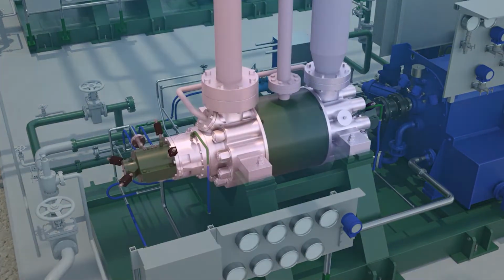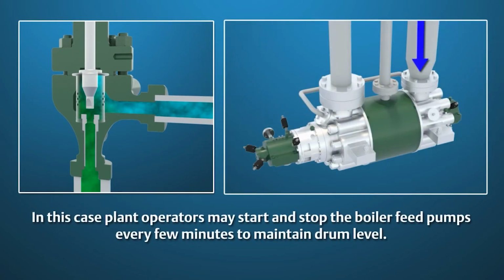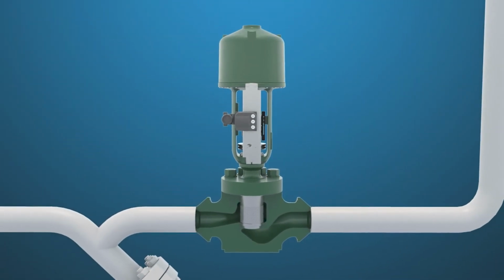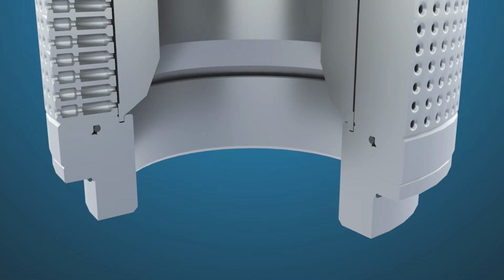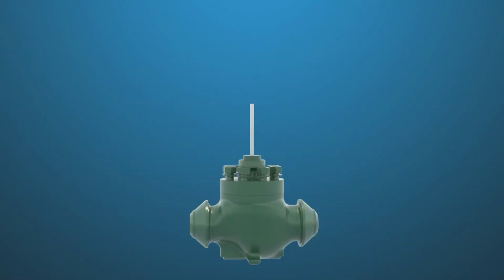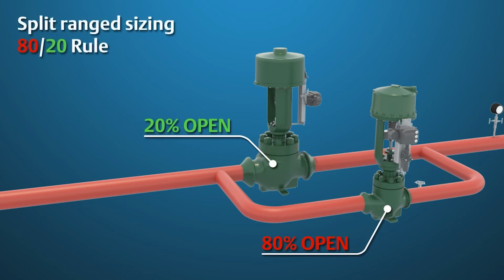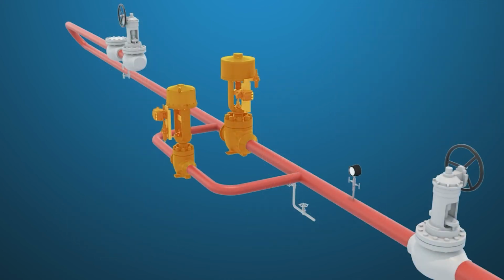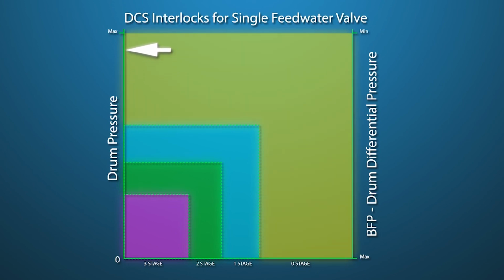Feedwater Startup and Regulator Valve Operation Overview | Power Industry Application Series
Let's discuss, in detail, the Feedwater Startup & Regulator valve, also called the HP drum level valve.  A criteria for a two-valve solution using a separate valve for plant startup and another for normal operation are discussed as well as requirements for using single valve for this service.